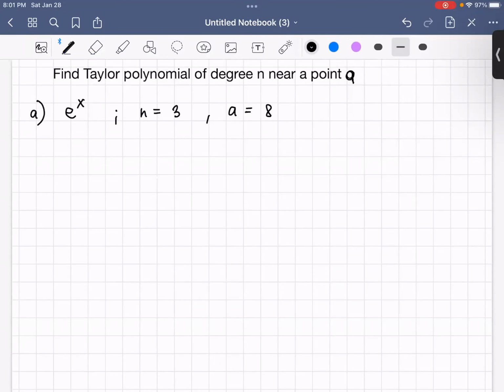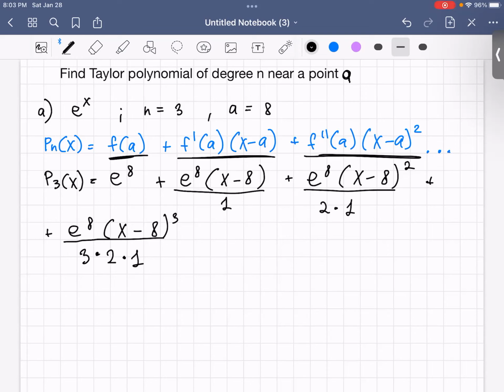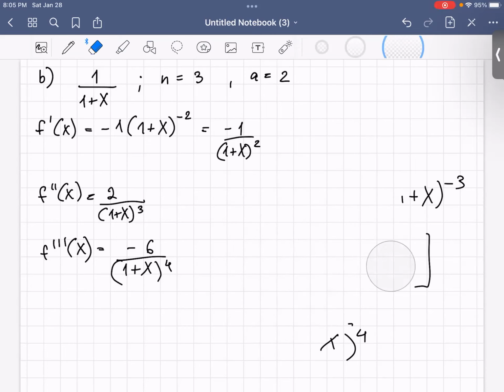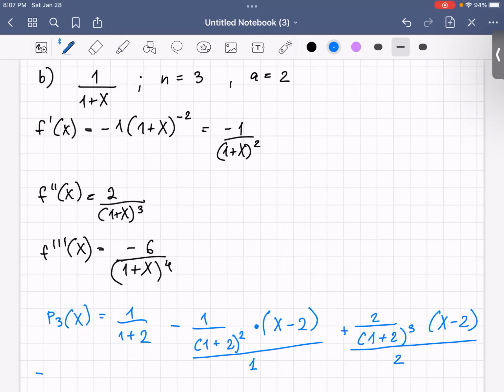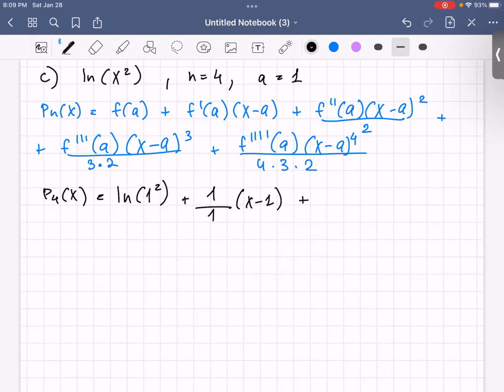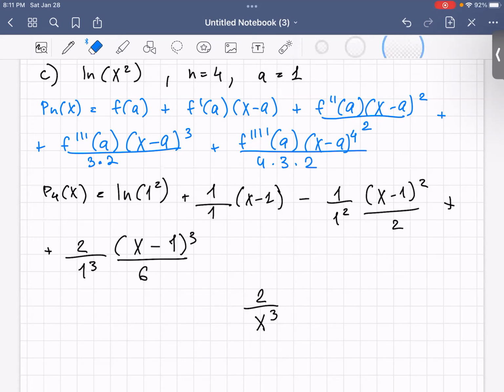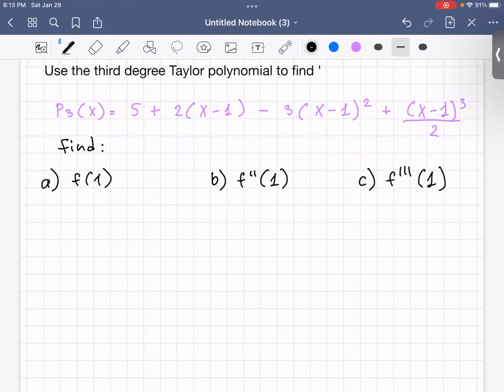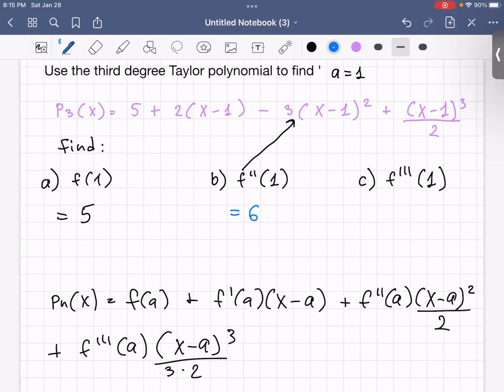Fundamental theorem of calculus: hard exercises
Fundamental theorem of calculus. Differentiating integrals